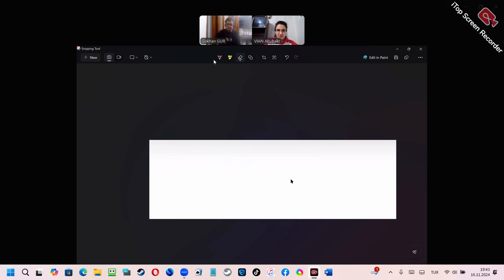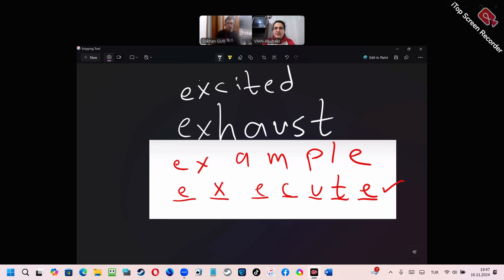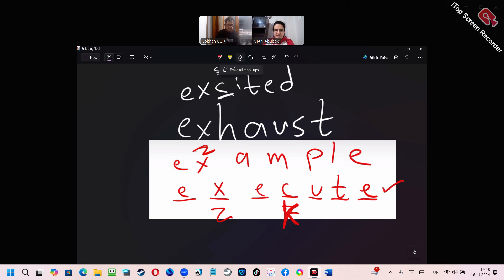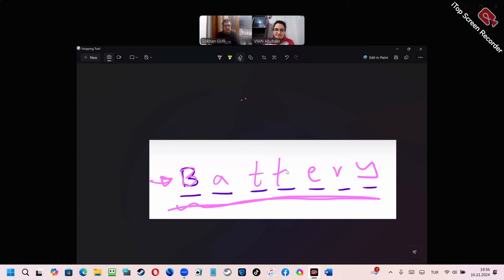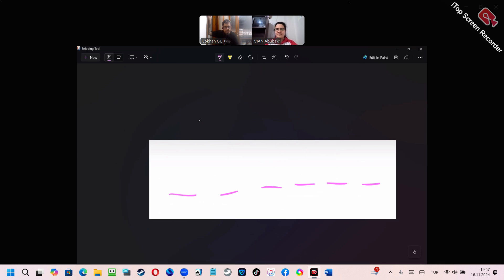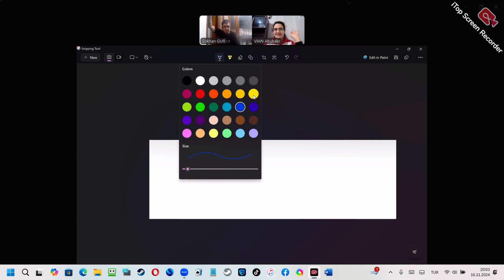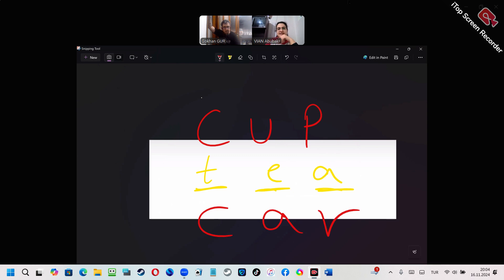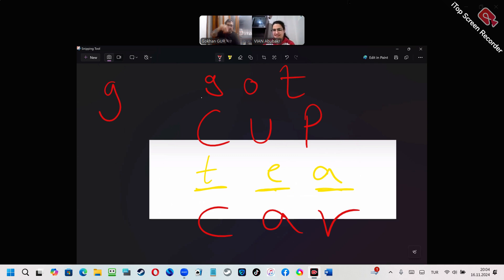20241116 194315 Galler Türkiye Maç Günü - İngilizce Zoom Canlı Yayın I speak English